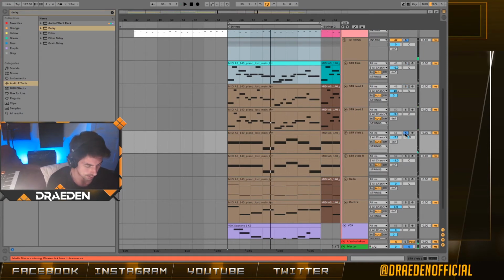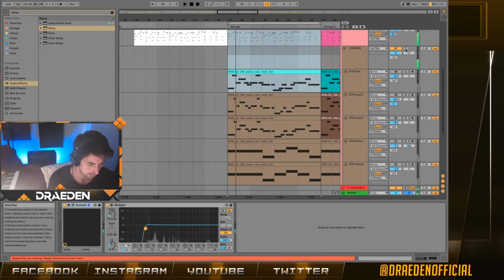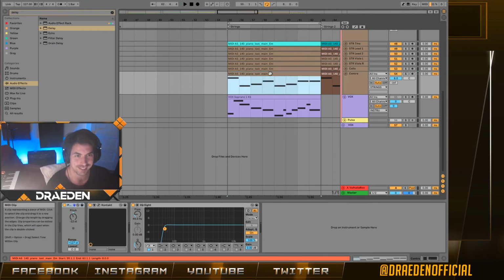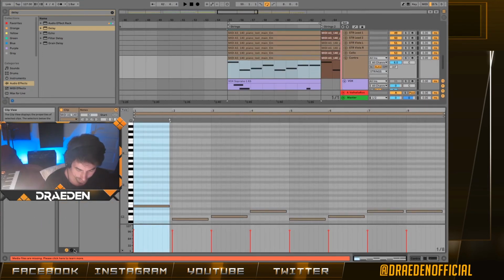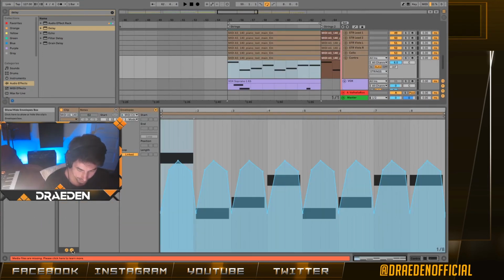How To Layer Strings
What’s up! Today we’ll go through the process I’m using when I compose strings for a cinematic break in a song and how to layer multiple patches to get a fuller sound.